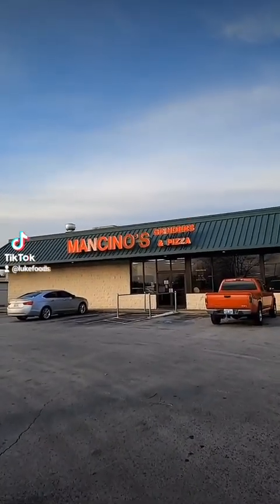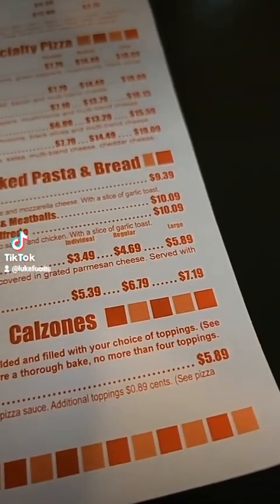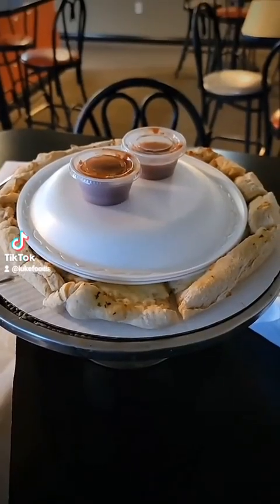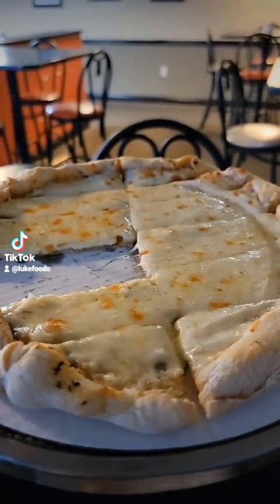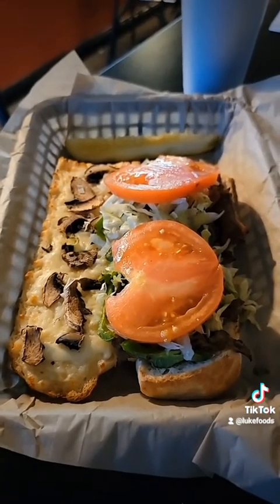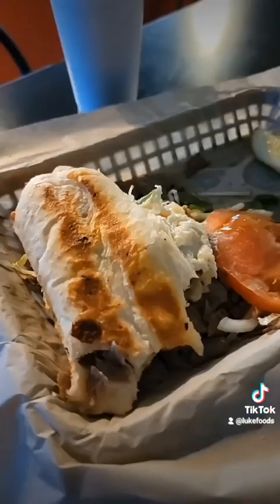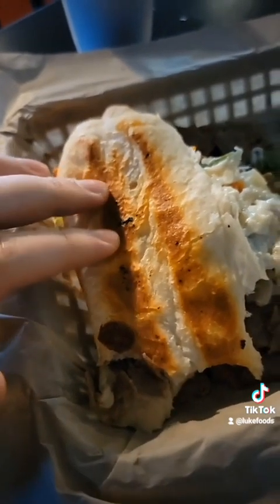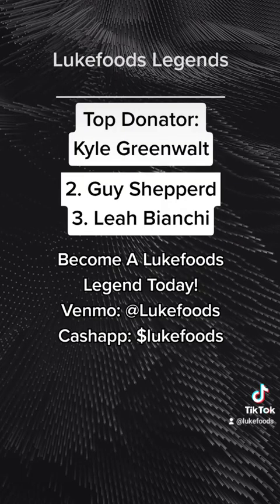Mancino's Review!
Today, we're trying an Italian restaurant called Mancino's in Glasgow, KY.